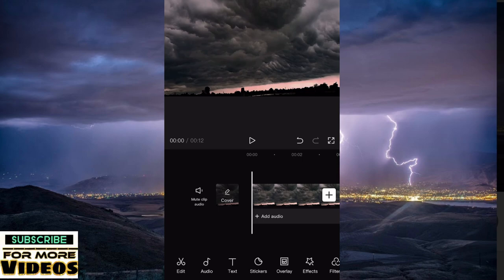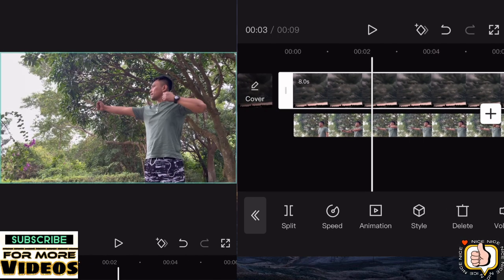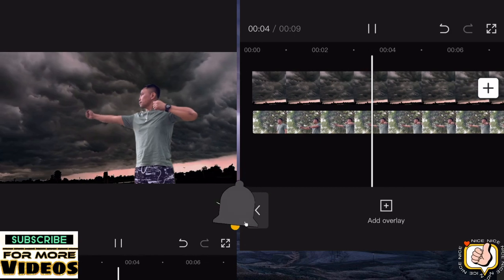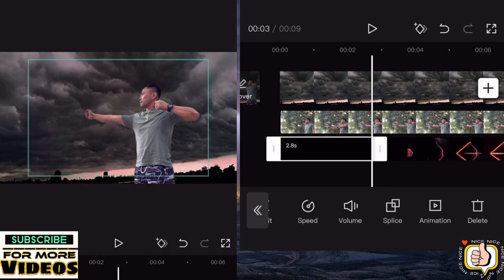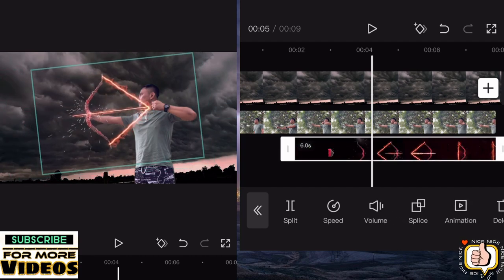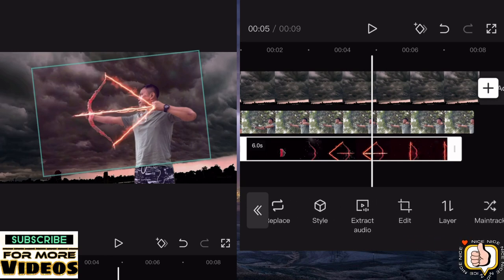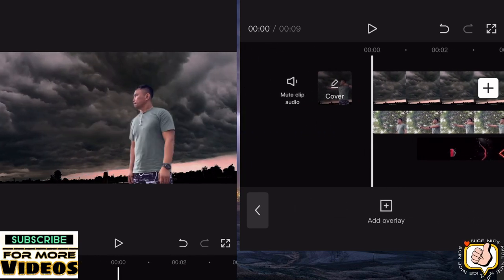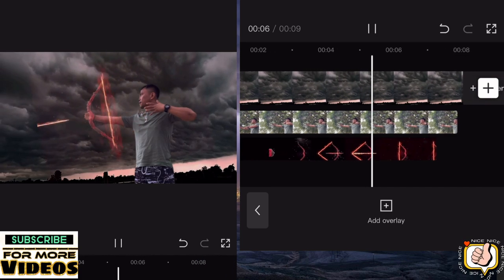How To Edit VFX Flame Arrow Effect In CAPCUT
NoCopyRightMusic